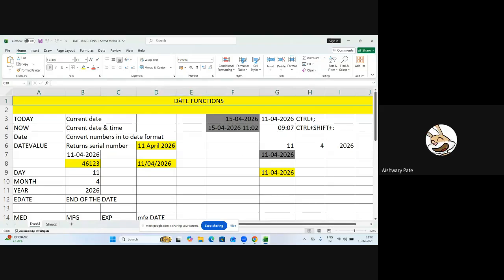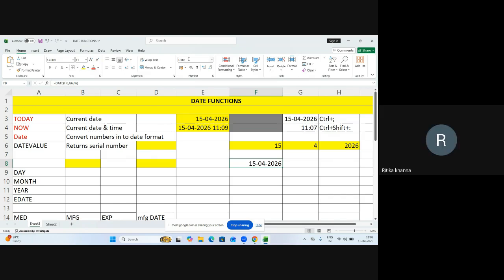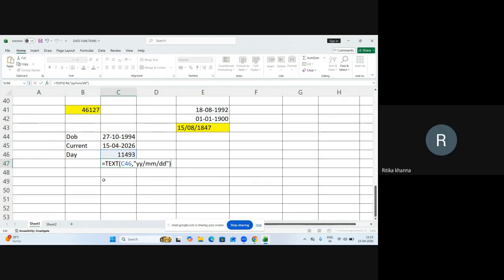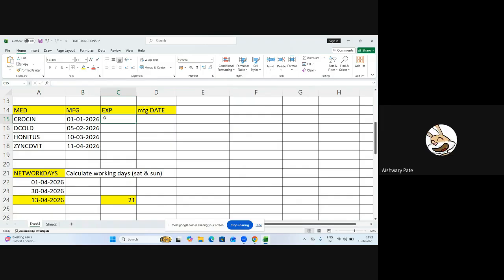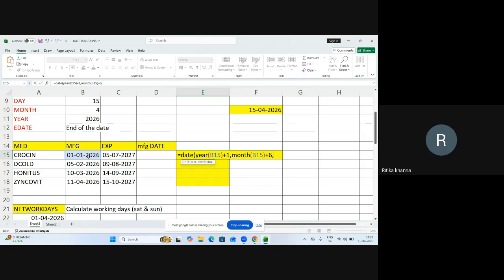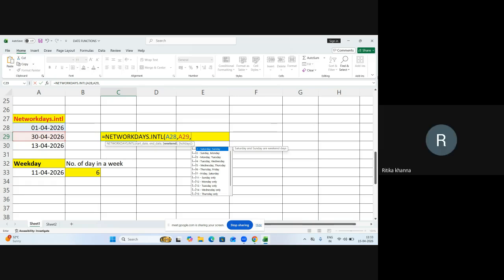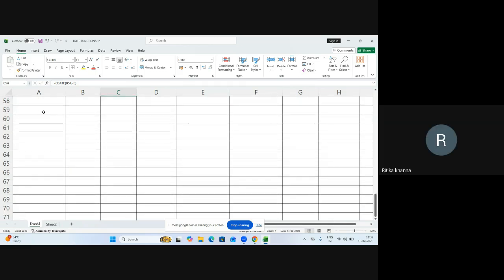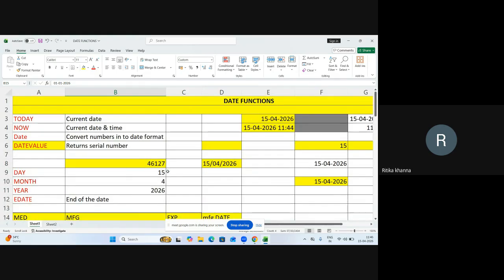Excel Learning Session Four - Edu Creative Kolkata